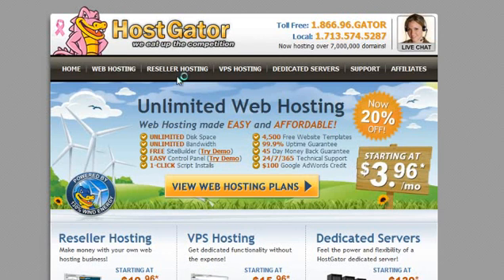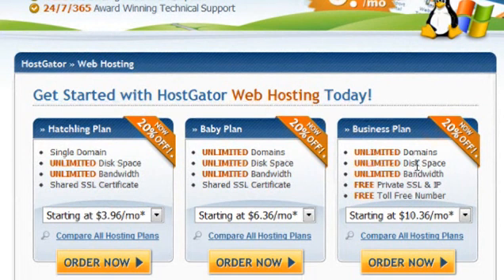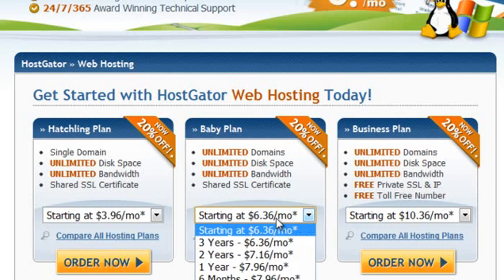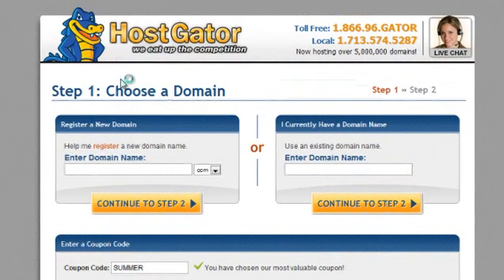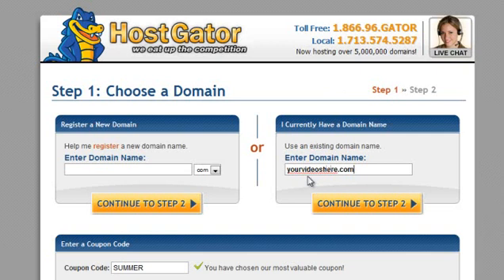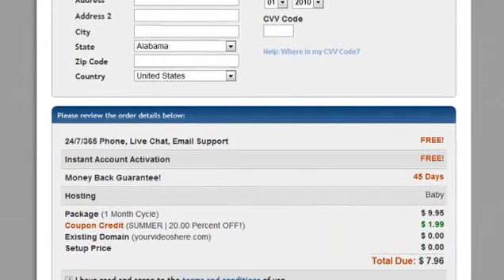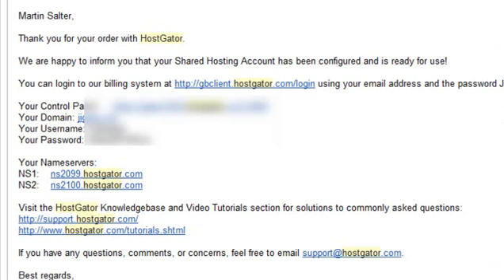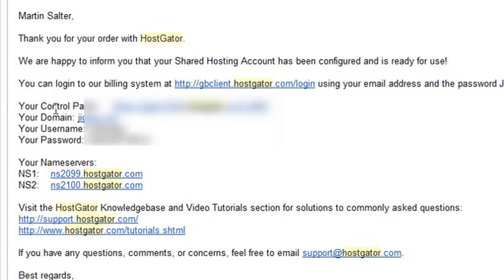Online Domain Resell Rights Setup Course no: 3 - Hosting account 2023